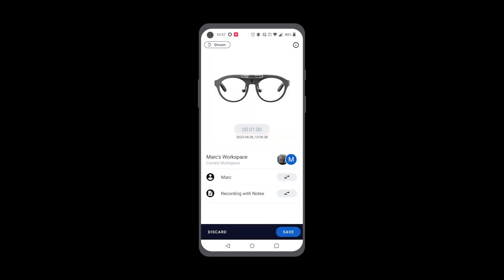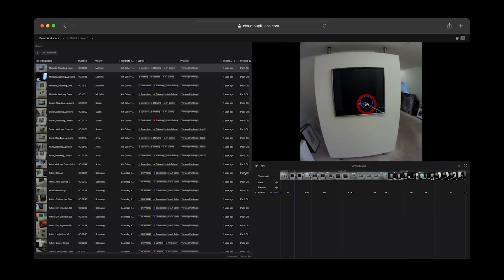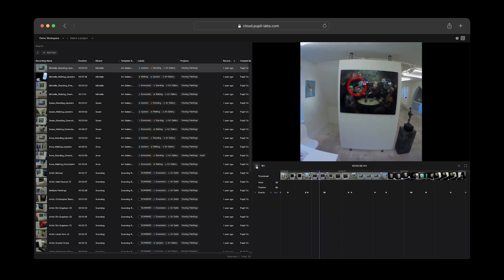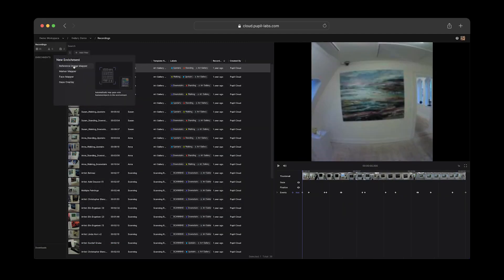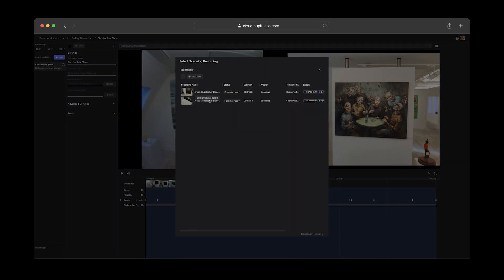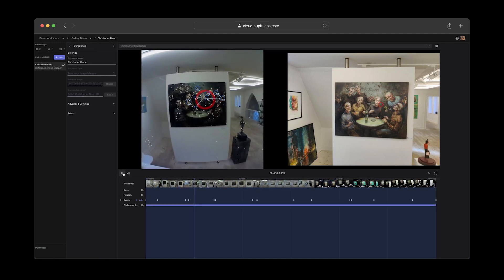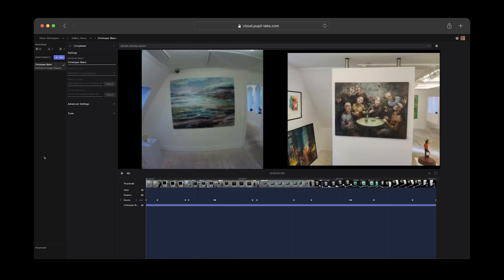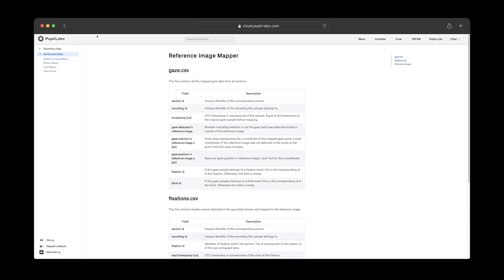Pupil Cloud Onboarding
Pupil Cloud is a web-based eye tracking platform for analyzing, managing and storing recordings with Neon and Pupil Invisible eye tracking glasses. Pupil Cloud enables gaze mapping, visualization of data logistics to gain insights into your data quickly.

Recordings can be uploaded automatically from the Companion device and shared with collaborators worldwide, with full access control.

Creating a Pupil Cloud account is free! For a hands-on test check out the demo workspace at cloud.pupil-labs.com!